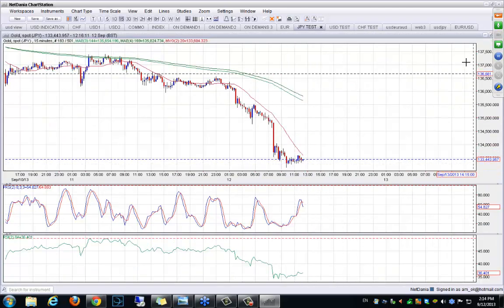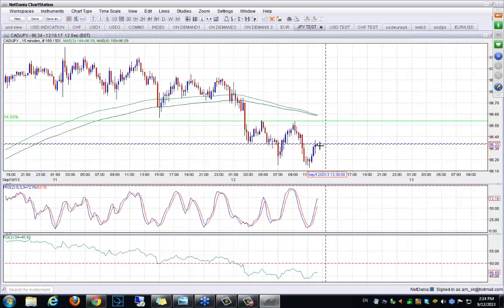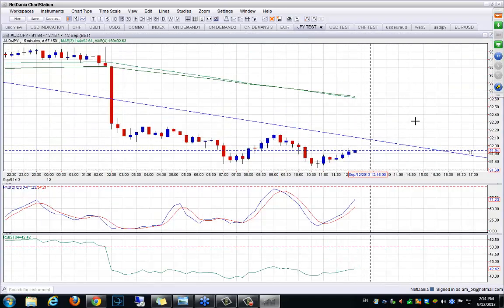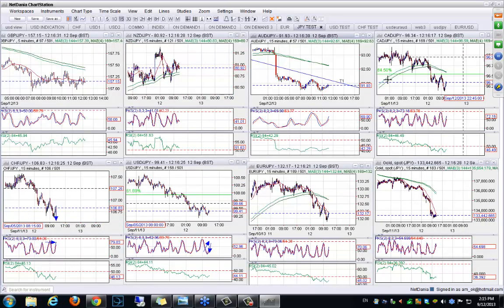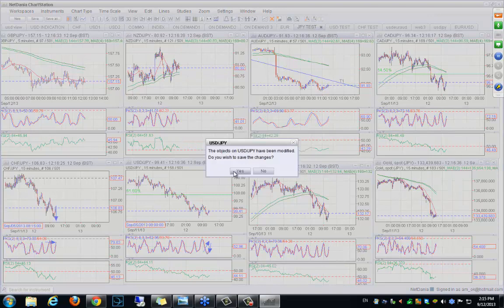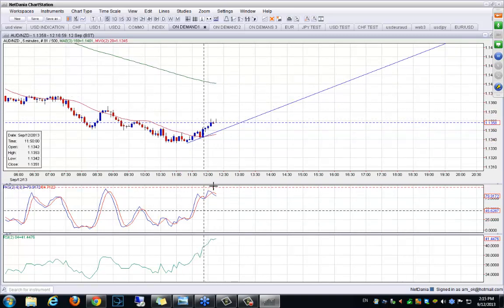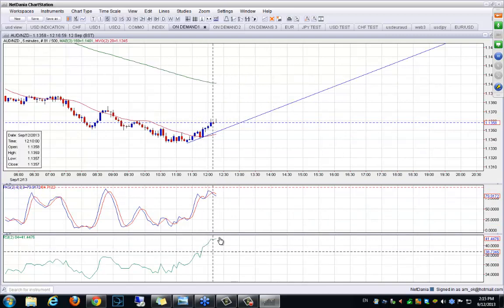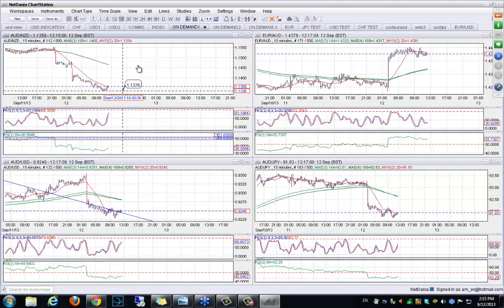Opteck Daily Market Briefing 12.9.2013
Directly from the chart station Tom highlights currencies and commodities in volatile markets, such as the Kiwi and the Oozy Dollar, indicating and recommending high potential trades for you to take advantage of.